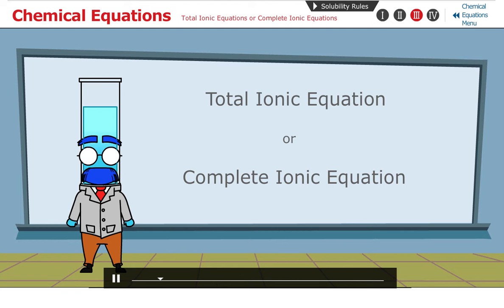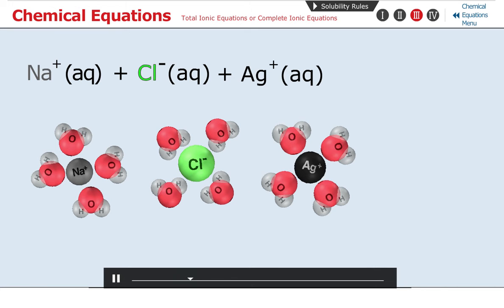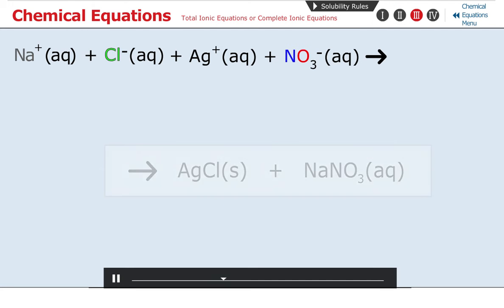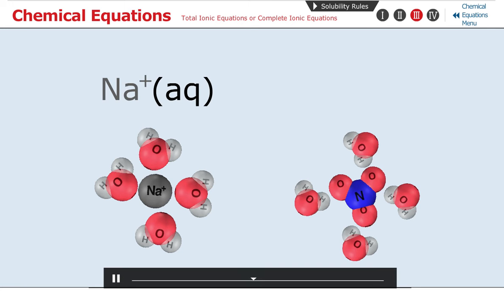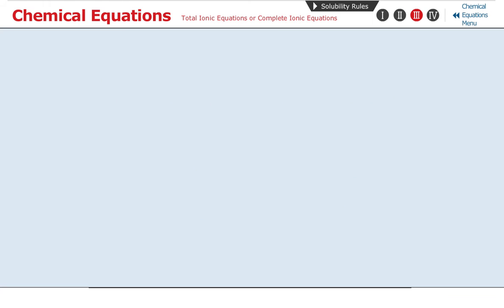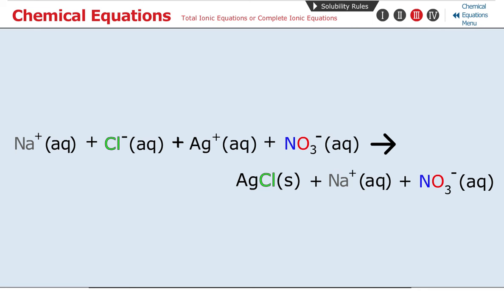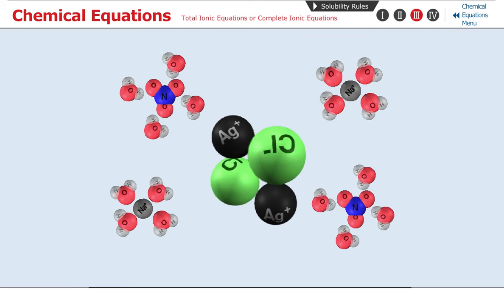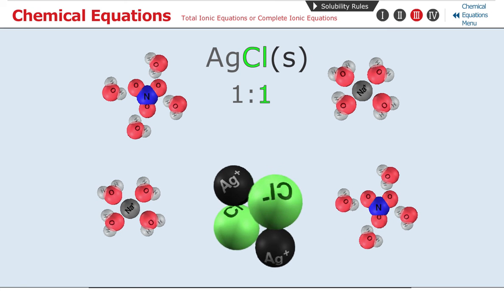Total Ionic Equation Part III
Watch this video to learn how to write a total ionic equation for a precipitation reaction.
(NSF-DUE Award # 0941203)
Director - Resa Kelly, Ph.D.
Computer Programmer - Eric Neto
Flash Animation Artists - Virgil Serrano, Jeff Carillo, Marvyn Aguilar,
Video Specialist - Mark Wanninger
Graphic Design - Marco Huerta
Maya Animation - Cynthia Lee